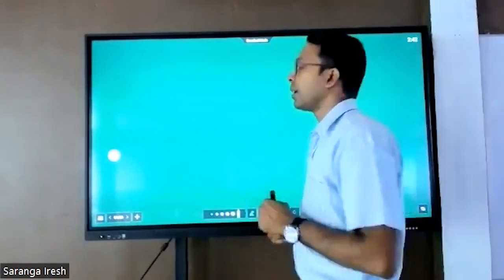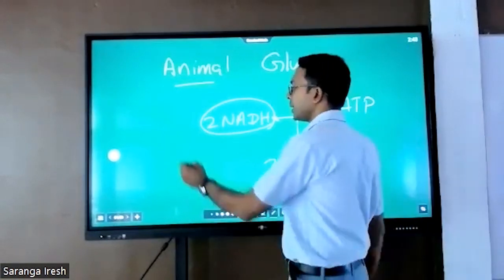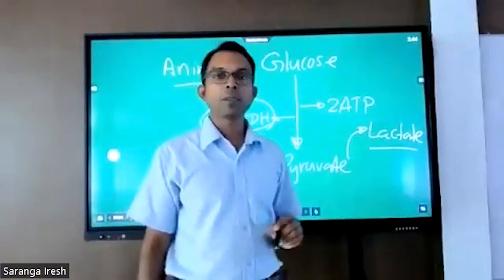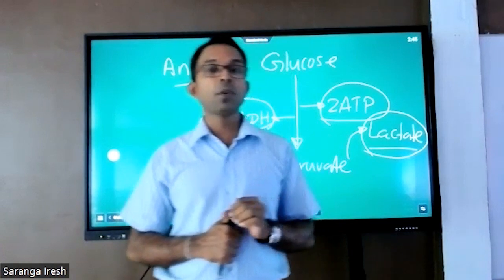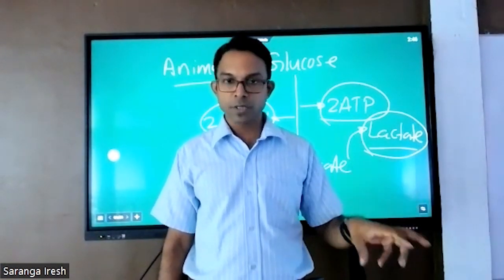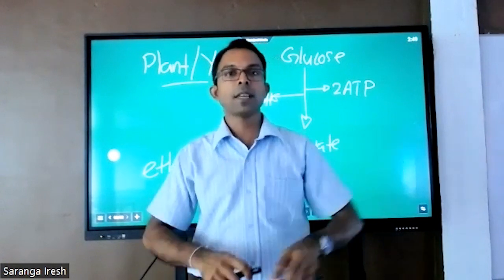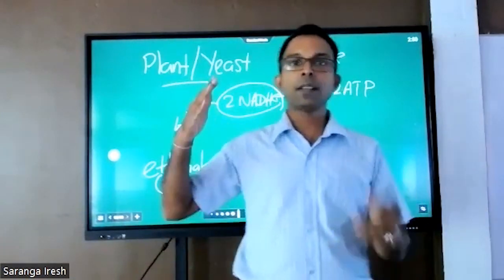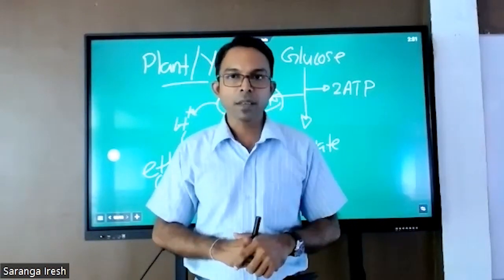A2 Biology - Anaerobic Respiration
Cambridge and Edexcel Biology